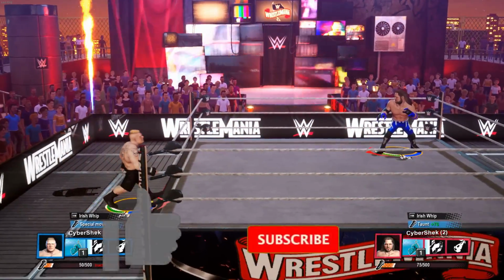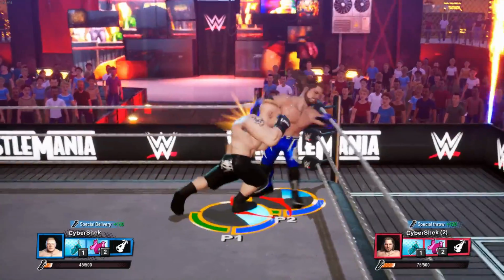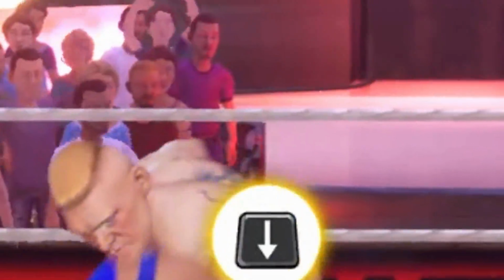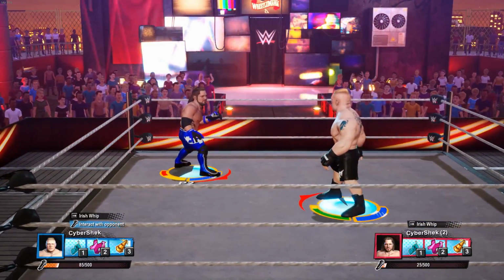WWE 2K बैटलग्राउंड्स: पीसी कंट्रोल्स की विस्तृत जानकारी! - WWE2K बैटलग्राउंड्स को सही तरीके से कै...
WWE 2K बैटलग्राउंड्स: पीसी कंट्रोल्स की विस्तृत जानकारी! इस वीडियो में, मैं पीसी कंट्रोल्स को विस्तार से समझाऊंगा क्योंकि गेम लॉन्च होने पर मैं भी शुरुआत में काफी उलझन में था, साथ ही इसमें कंट्रोल्स बदलने का विकल्प न होने से यह और भी मुश्किल हो जाता है। उम्मीद है कि इस वीडियो से आपकी कुछ उलझनें दूर हो गई होंगी।

नीचे दिए गए लिंक का उपयोग करके Amazon से कुछ भी खरीदकर मेरे चैनल को आगे बढ़ाने में मदद करें
(इस लिंक से खरीदने पर आपको कोई अतिरिक्त शुल्क नहीं देना पड़ेगा, यह गारंटी है... यह सिर्फ बिना किसी अतिरिक्त खर्च के मेरा समर्थन करने का एक तरीका है)

आप मुझे अन्य प्लेटफॉर्म पर भी देख सकते हैं!!

(वैसे मैं इसका ज़्यादा इस्तेमाल नहीं करता)

आप आधिकारिक साइब्रोज़ ग्रुप में मीम्स पोस्ट कर सकते हैं/'साइब्रोज़ कम्युनिटी' के साथ चर्चा कर सकते हैं!

मेरे स्पेसिफिकेशन्स और गेमिंग/स्ट्रीमिंग सेटअप/यूट्यूब गियर!!

मेरा मॉनिटर
कोर i5 9400F
GTX 1660 6GB
PSU (650W)
मेरा माइक
मेरा वेबकैम
वेबकैम ट्राइपॉड
एल्गाटो गेम कैप्चर
मेरे फ्यूजन हेडफ़ोन
लैपटॉप फैन